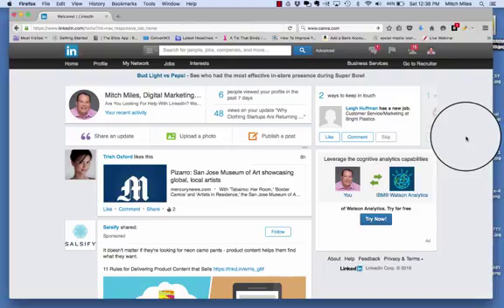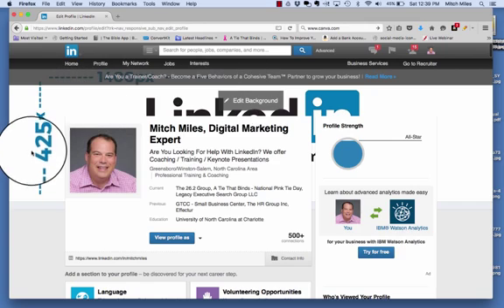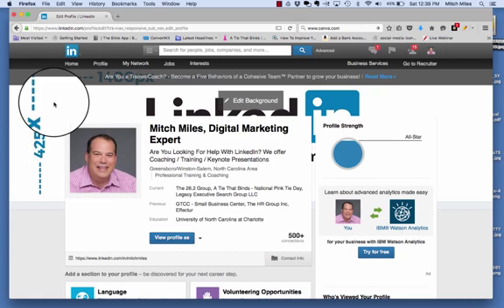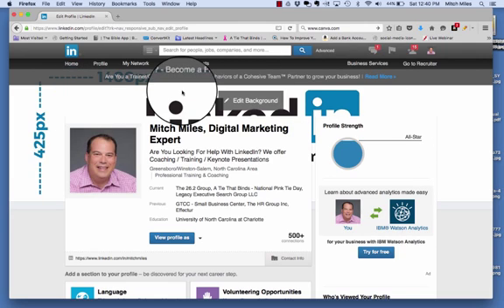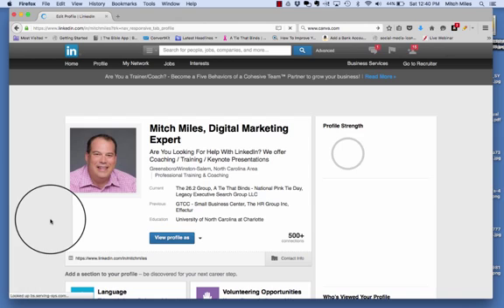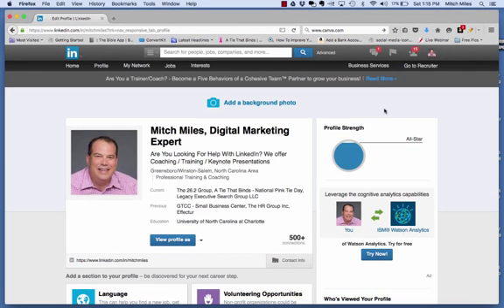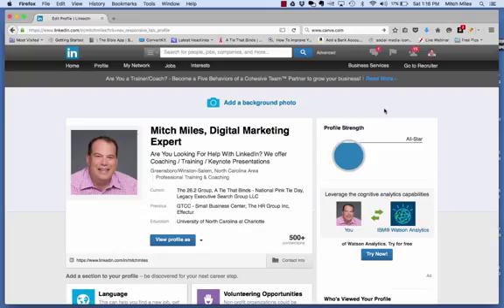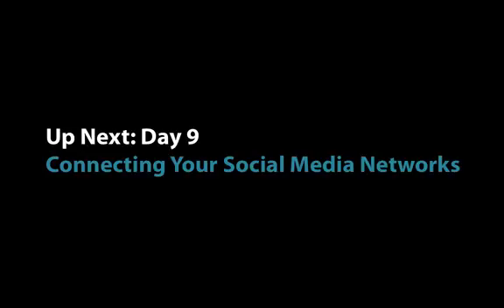Day 8 - Your LinkedIn Profile Background Image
Choose a simple, non-distracting image professional, high quality image. Free LinkedIn Profile Background Image sites (Categories include Abstract, Nature, Urban, Business, and Corporate.  Simply choose the background, save it, then upload it!​) ​

LinkedIn Background Image Dimensions: Resolution of 1400 x 425 pixels will produce the best results, however, only 1040 X 110 pixels is visible. Acceptable file format: JPG, GIF, or PNG. Size = MAX. 4MB

allow you to edit, touch-up, design, and even create your own background image. Set the dimensions to 1400 X 425 pixels then choose your image that represent you or personal brand.